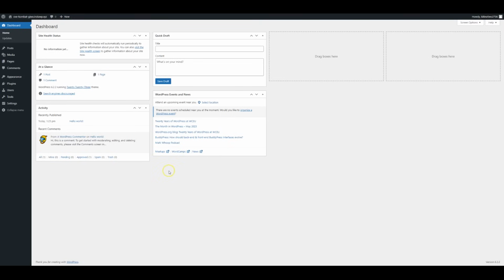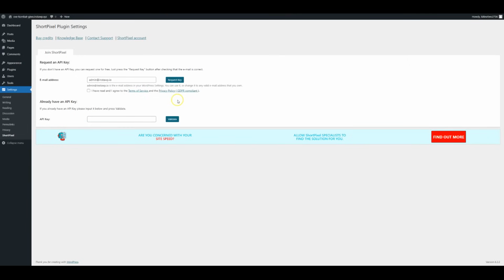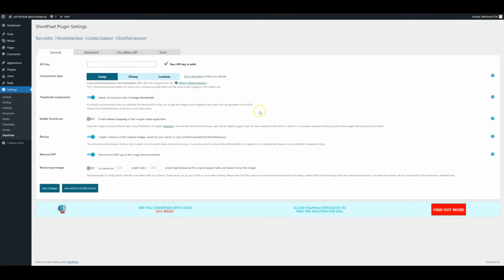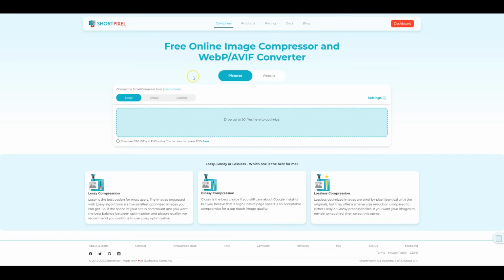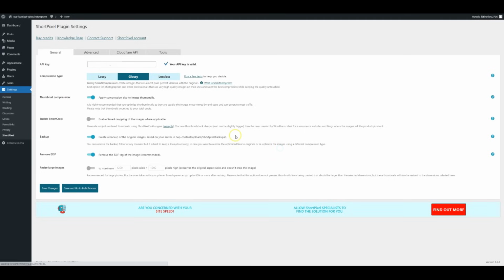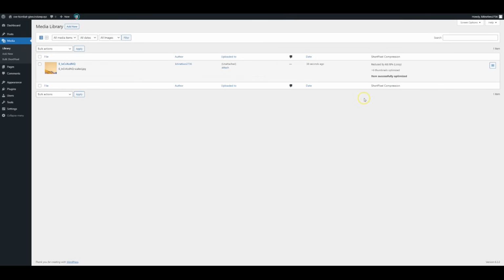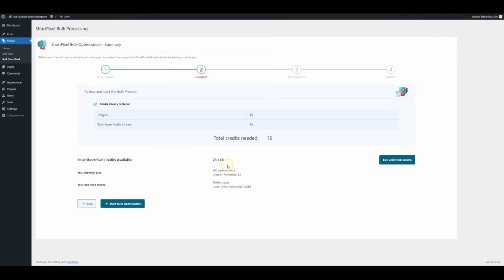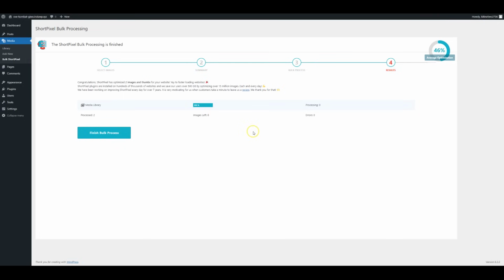ShortPixel Image Optimizer for WordPress - 2024 Installation Guide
In this installation guide, we cover how to download and install the ShortPixel Image Optimizer plugin from the WordPress repository. We'll then walk you through the initial setup process, including how to configure the plugin settings, and how to optimize your images manually or in bulk.

0:00 Intro
0:09 Installation
0:35 Add API Key
1:06 Setup & Settings
1:56 Automatic optimization
2:30 Manual optimization
2:39 Bulk optimization
3:25 Final thoughts